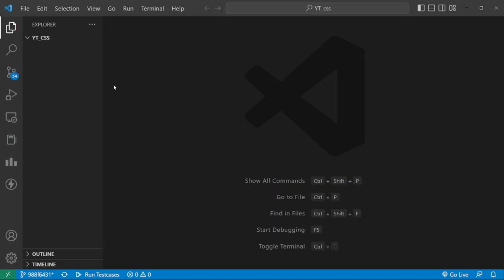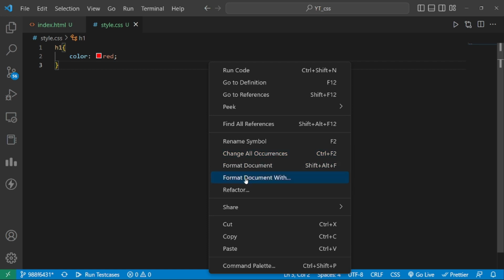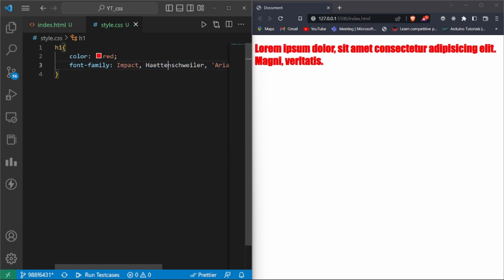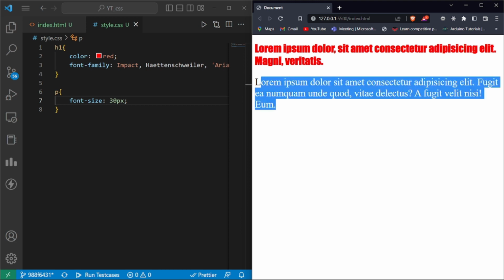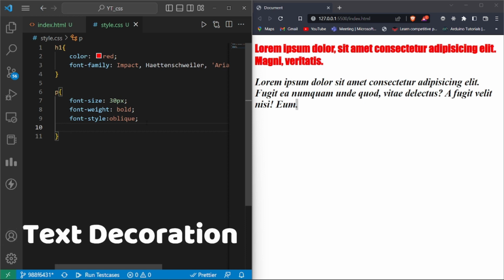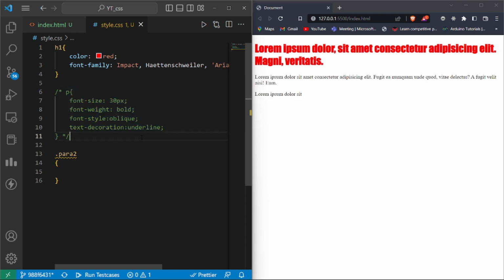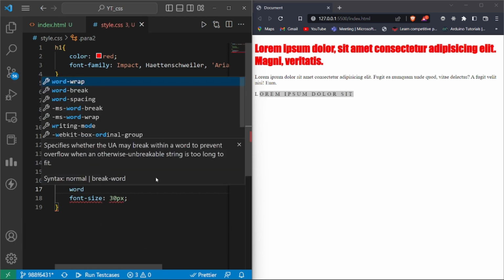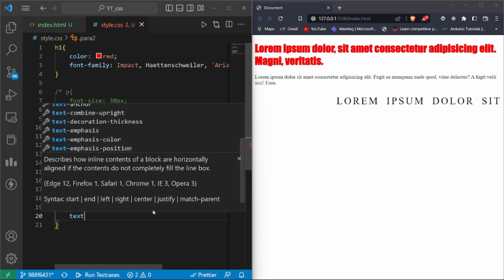All about the CSS font Properties in web development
HI, everyone
In this video we have learned about the font properties in CSS.
Their are different type of font properties are present in CSS like font-family, font-size, line-height, text-decoration and many more ….

Recommended Books 📚📚📚:
1. How to Win Friends and Influence People
2. Think And Grow Rich
3. The Psychology of Money
4. Atomic Habits
5. Rich Dad Poor Dad

font properties in css
font properties in html
font properties
css font family
css fonts
css font color
css font style
css font weight
css text properties
css text decoration
css text alignment
html font color
html font properties